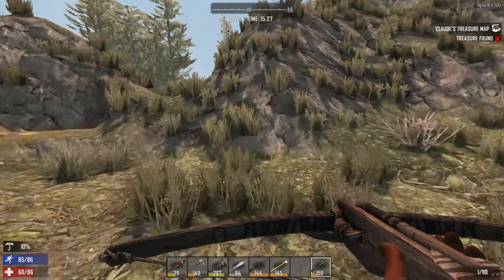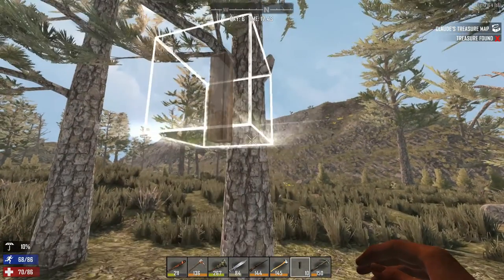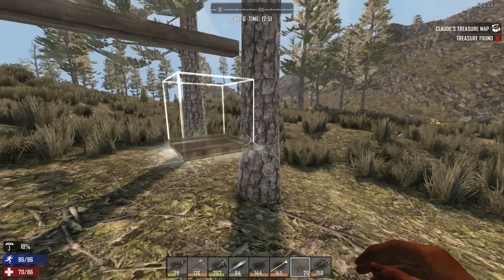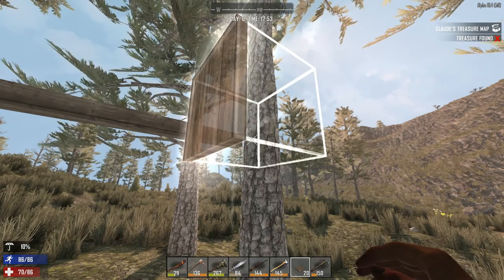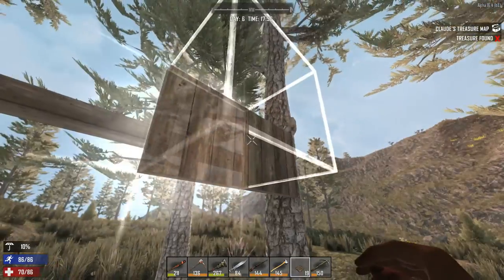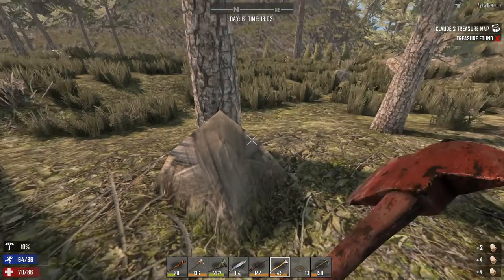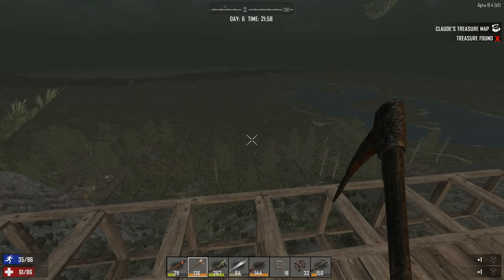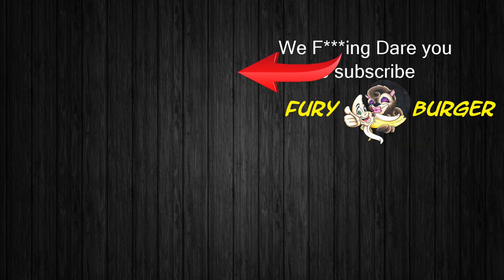7 Days to Die-Alpha 16.4 PC- Solo Play-Season 1-Episode 13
7 Days to Die- Alpha 16.4 PC-Solo Play

Join me for Alpha 16.4 PC-Solo  let's play. I am playing navesgane, 7 Days to Die on PC. Join the fun.